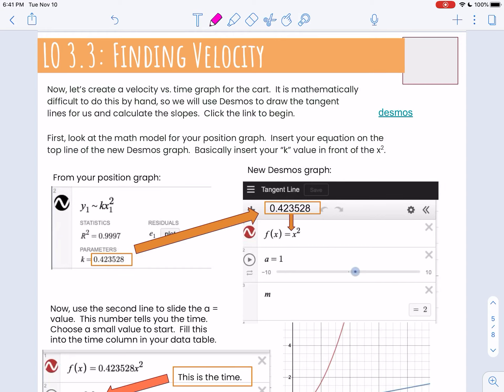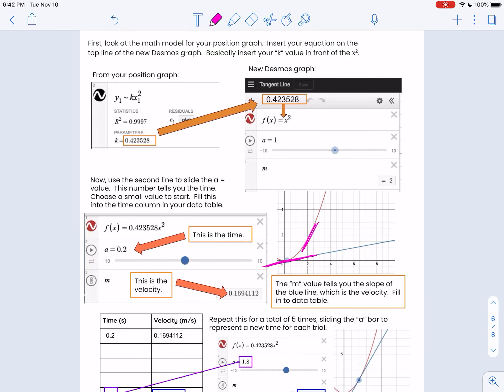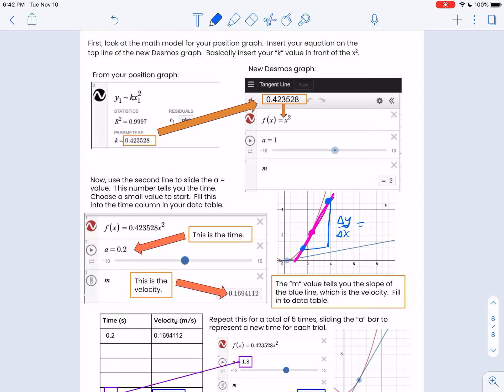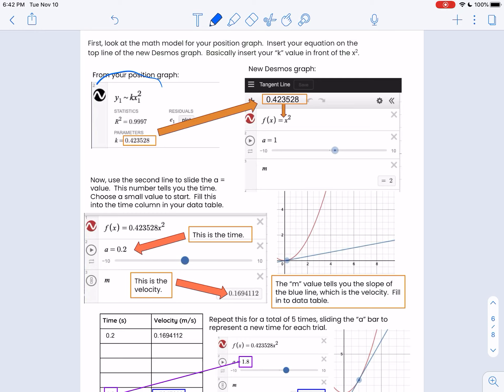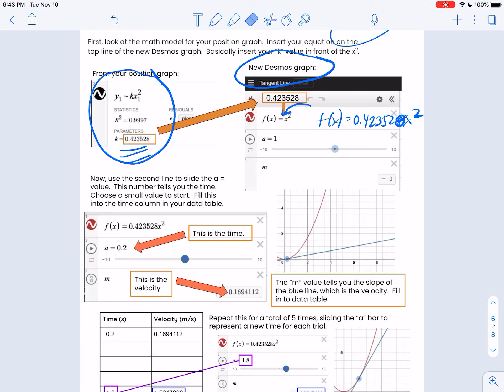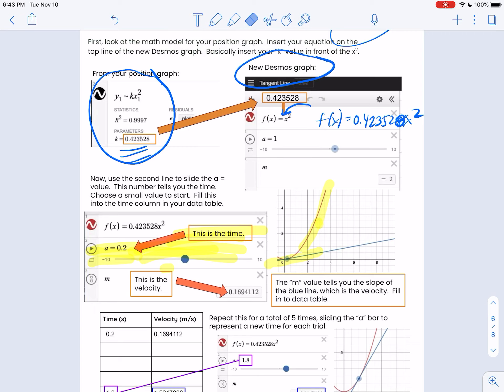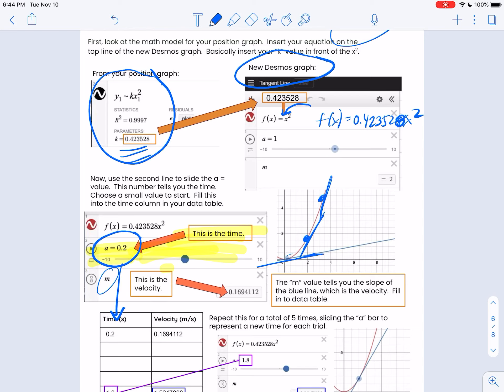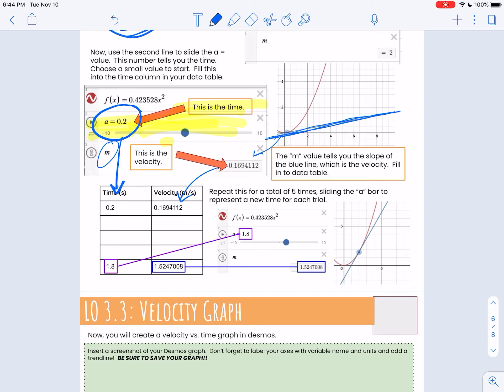Physics - Finding Velocity